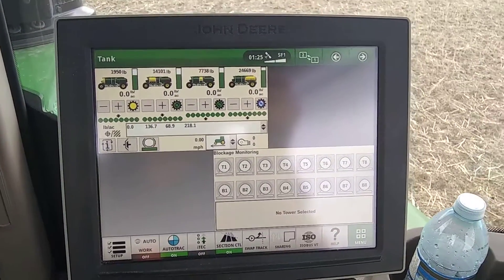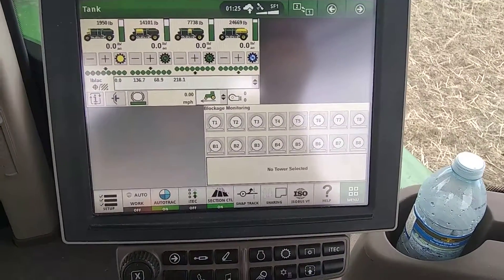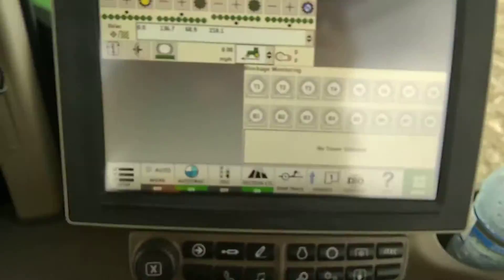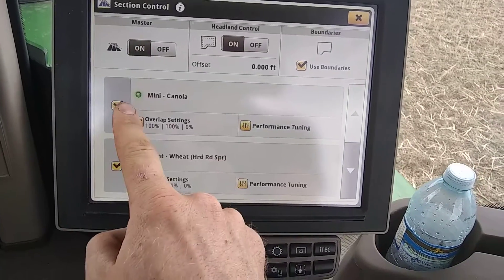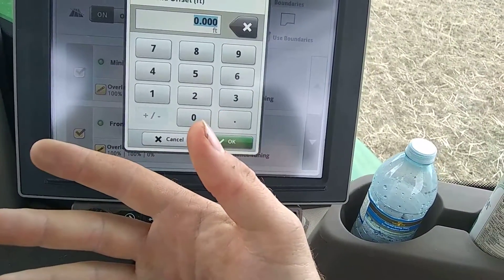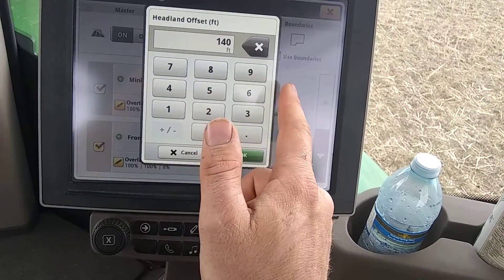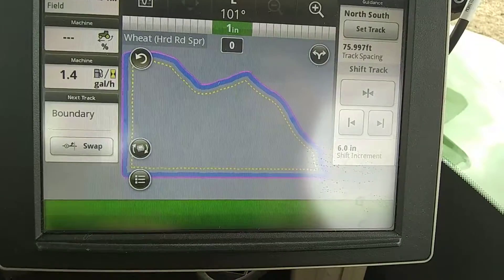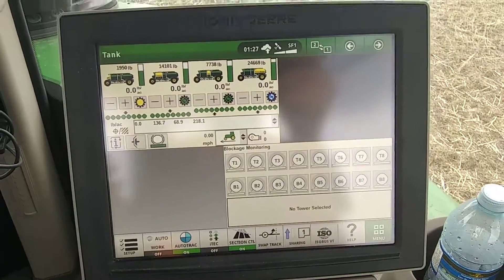Virtual Headland - John Deere 4600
I make a virtual headland for shutting off sectional control while seeding. This enables me to do the headlands last in a more efficient way.